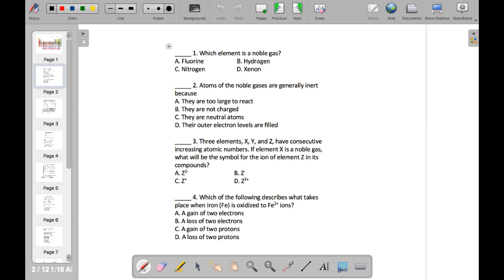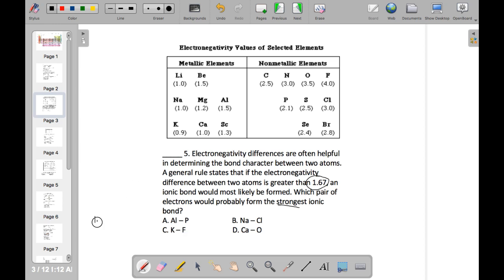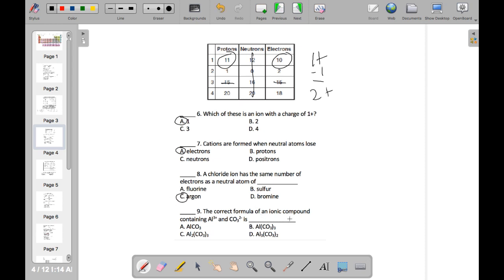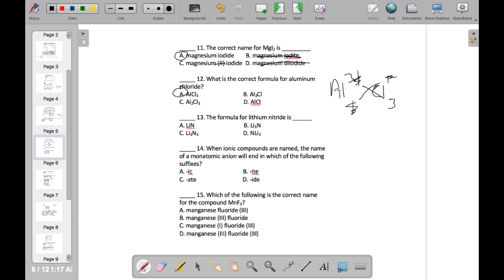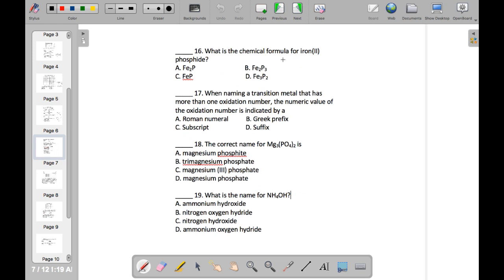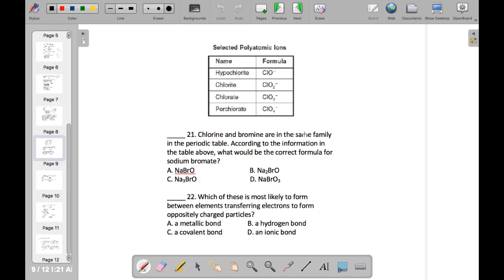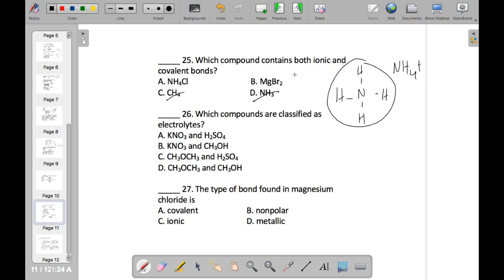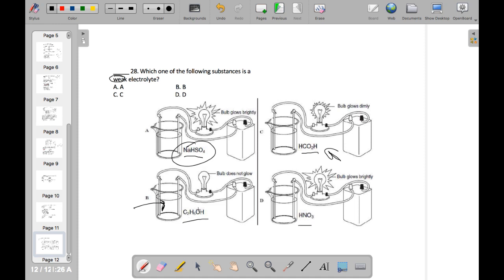Ionic Compounds Quiz